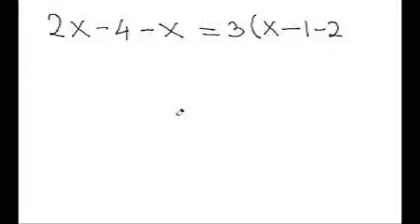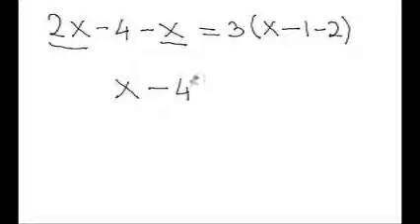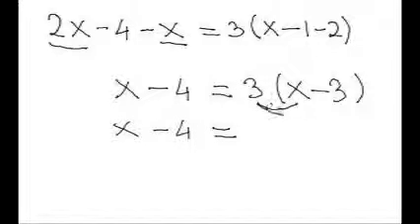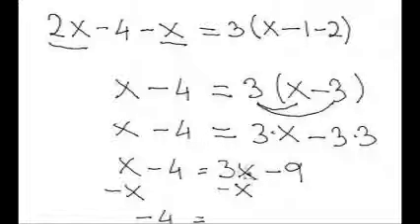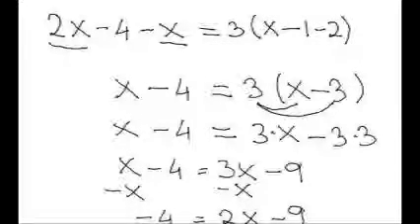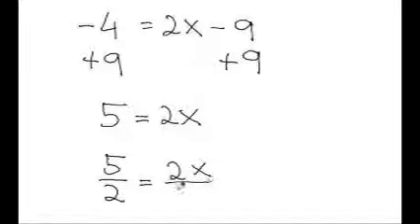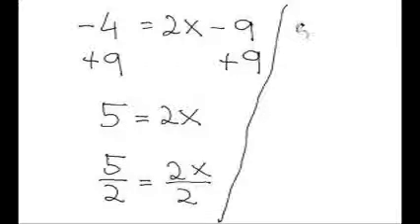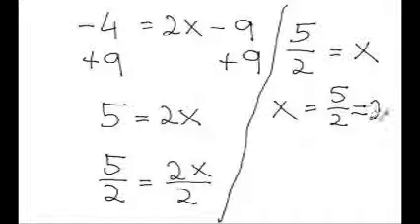How to solve linear equations in one variable? Example 3.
Solution to a linear equation problem.